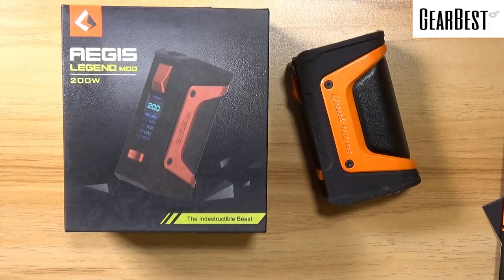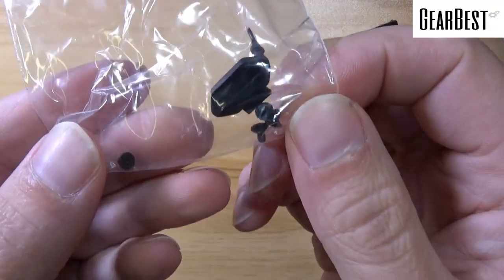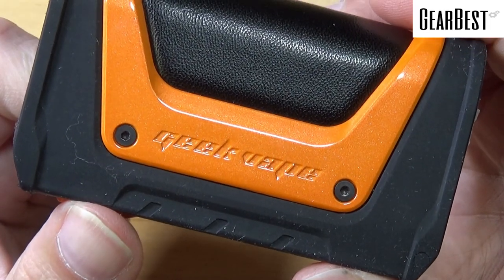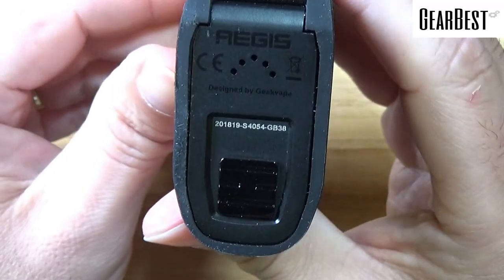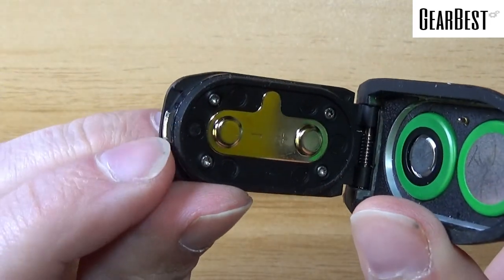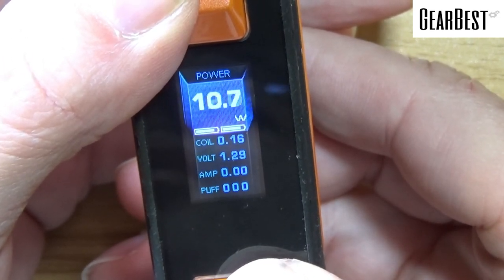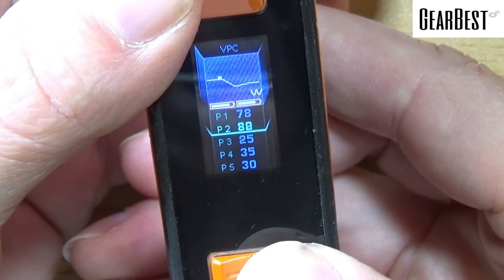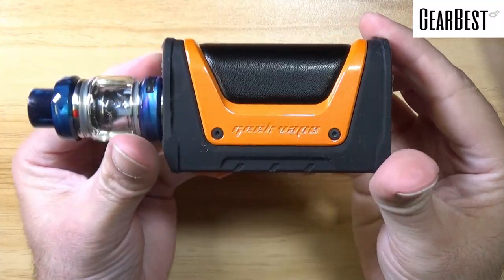Aegis Legend by Geekvape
VAFFLE APP, Born For Vaper!

The Place for vapers to hang out, chat, learn and share!

Heaven Gifts Code AHG15
Vapor4 Life Code         VCG20
Source More ONE for $1 off all prodicts
Source More VANDY30 for  30% Of Vandy Vape Products